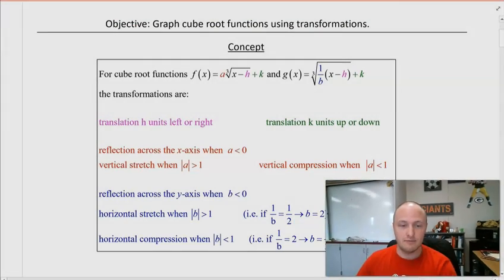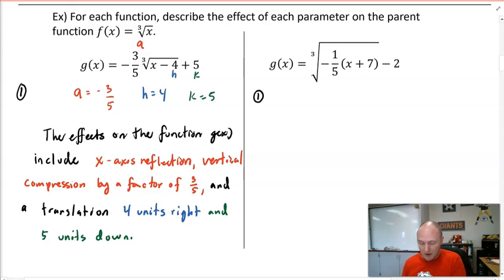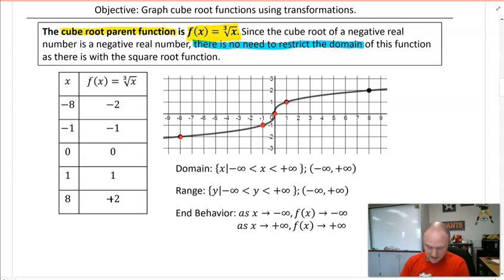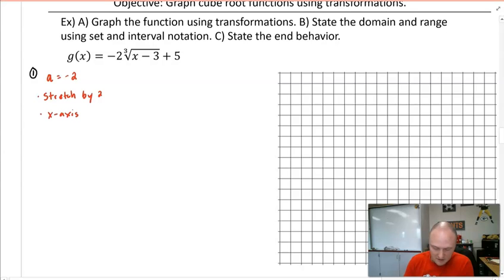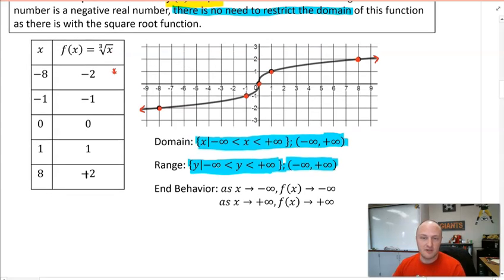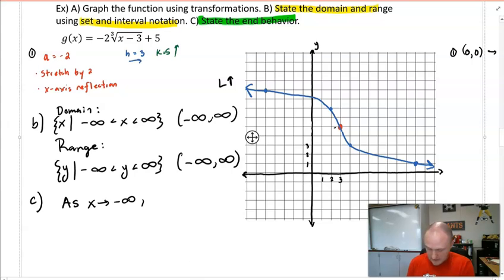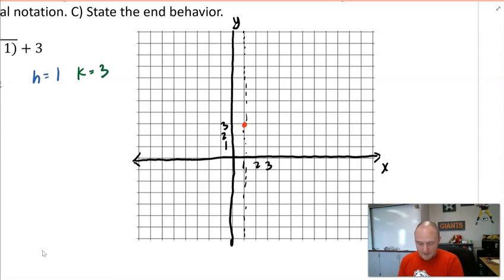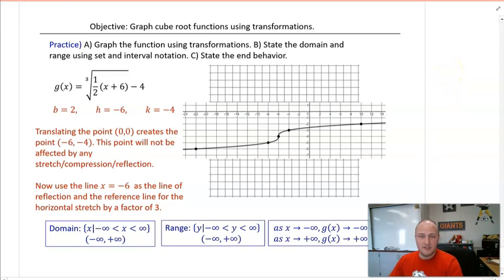Accelerated Math 3| 5-3 Graphing Cube Root Functions